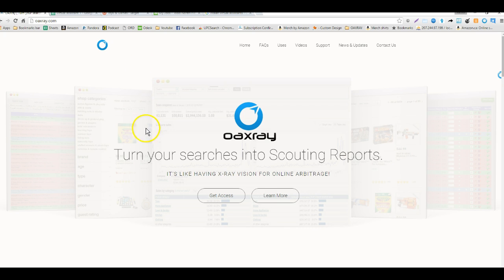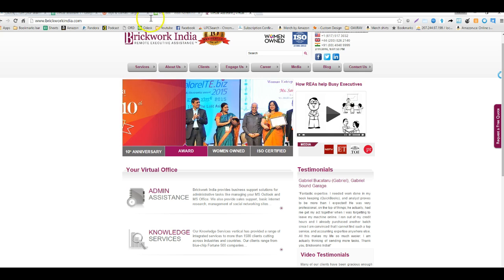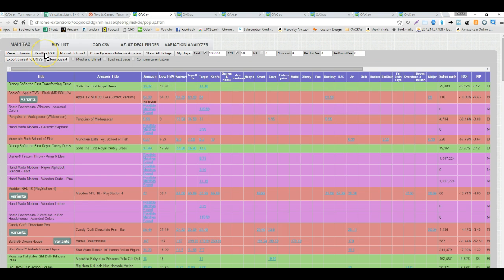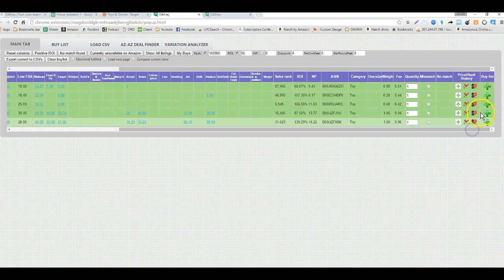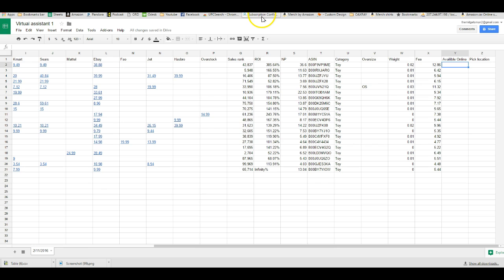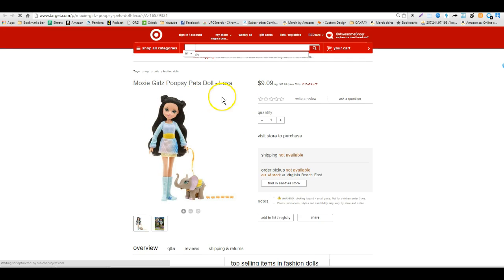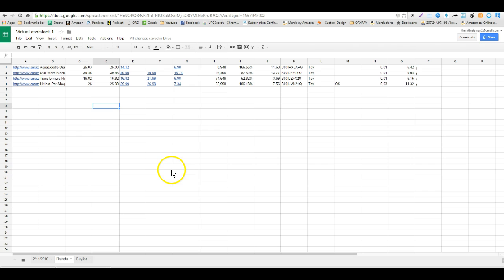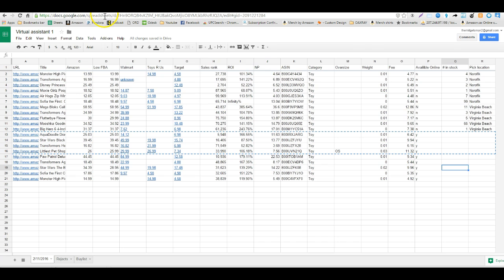How to Virtual Assistants for Online arbitrage with OAXRAY for Amazon FBA Sellers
Learn about using Virtual assistants with oaxray for Amazon FBA domination.